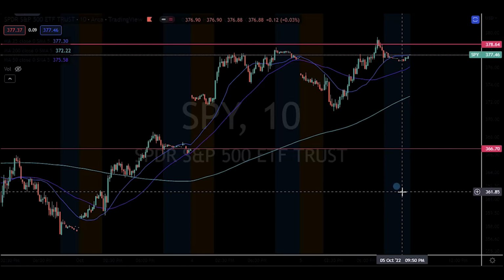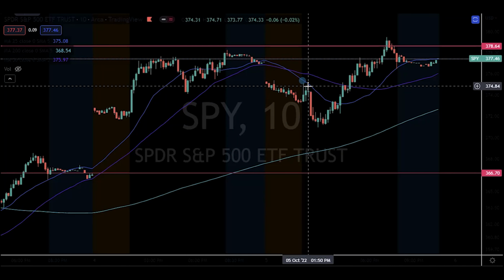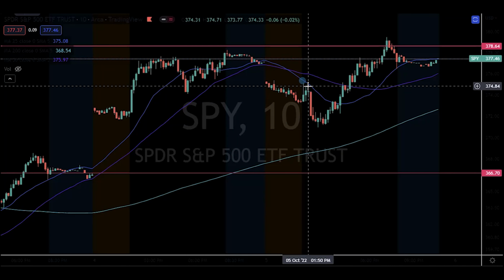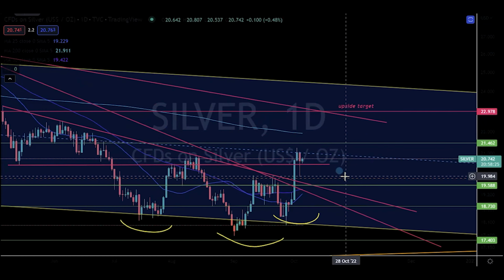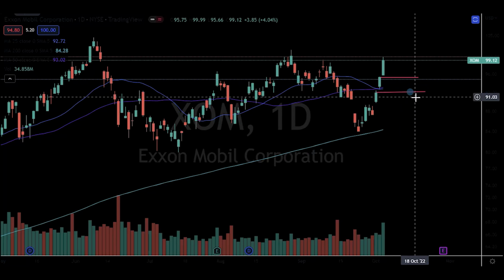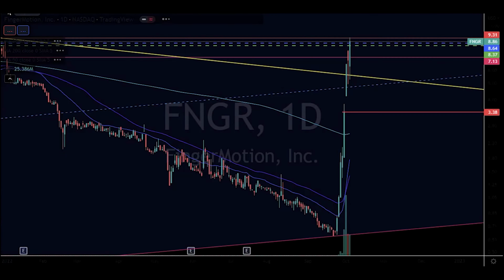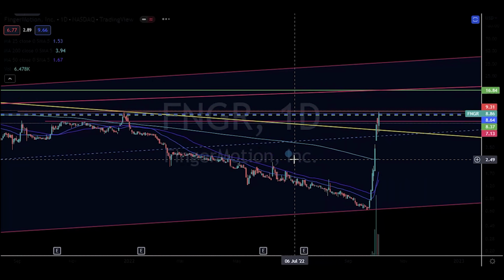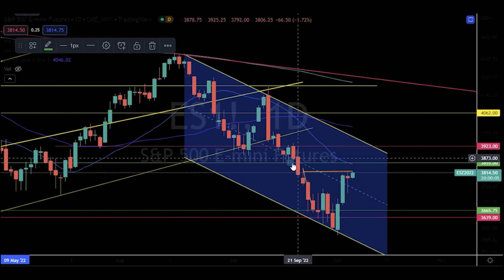Market Gap Down and Rally Back